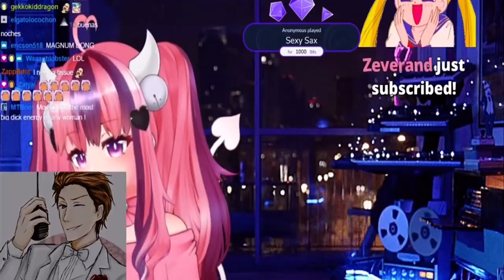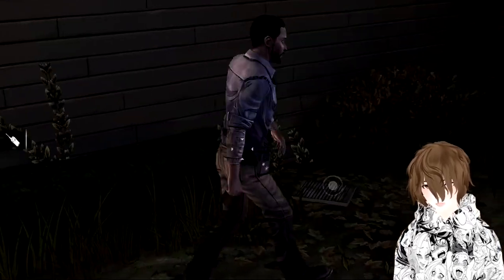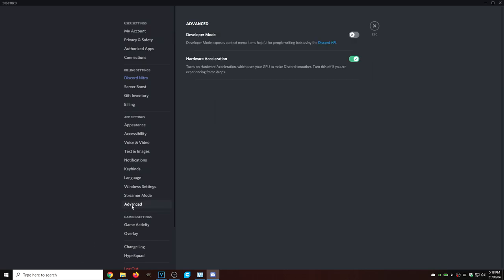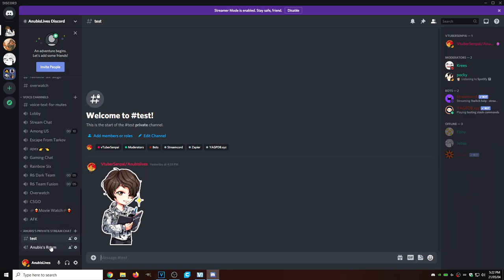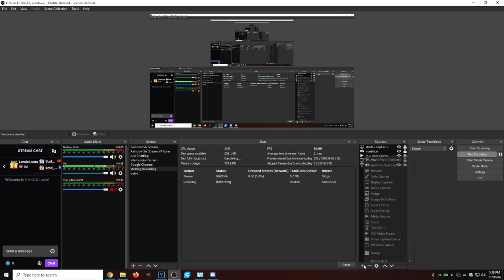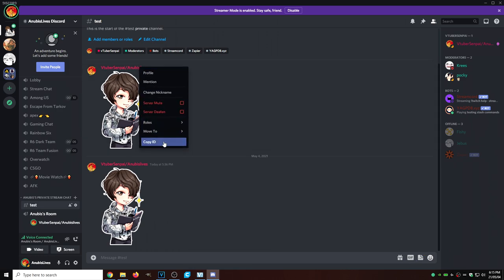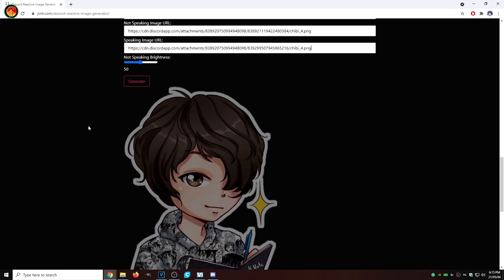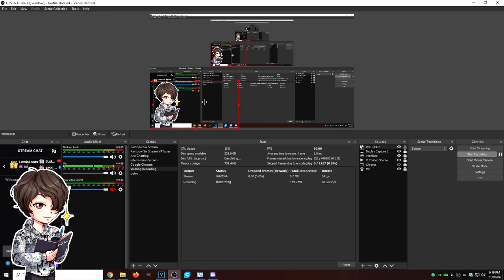Be a PNGTuber and Reactive Image Tuber on OBS without needing Luppet, VUP or Vseeface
Be a PNGTuber and PNGvtuber is fairly Simple. Many big streamers are starting to use Reactive Image Tuber. It uses a lot less resources in Discord and easier for people to setup and use. Many people are starting to be a PNGVtuber as they can use the art they already have or create. This is how you can be a pngtuber on twitch and pngvtuber on youtube. This is how to be a PNGTuber and Reactive Image Tuber without needing Luppet, VUP or Vseeface

Discord Reactive Image Gen: *** Jihn's website is down... You can use this newer video or the Custom CSS Code where you add the links yourself (clearly marked) PasteID is your Discord ID --- None Speaking URL is the first URL Speaking URL is your Speaking Image -- If you need help please join my Discord and DM ME
Copy the CSS code:
li.voice-state:not([data-reactid*="pasteIDHere"]) { display:none; }
.avatar {
content:url(notSpeakingURL);
  height:auto !important;
  width:auto !important;
  border-radius:0% !important;
  filter: brightness(50%);
/*Change brightness to 100%, if you don’t want the image to dim*/

.speaking {
  border-color:rgba(0,0,0,0) !important;
  position:relative;
  animation-name: speak-now;
  animation-duration: 1s;
  animation-fill-mode:forwards;
  filter: brightness(100%);
content:url(SpeakingURL);

@keyframes speak-now {
  0% { bottom:0px;  }
  15% { bottom:10px;  }
  30% { bottom:0px;  }

li.voice-state{ position: static; }
div.user{ position: absolute; left:40%; bottom:5%; }

body { background-color: rgba(0, 0, 0, 0); margin: 0px auto; overflow: hidden; }

⏲️Time Stamps⏲️
Intro - 0:00
PNGTuber Image - 0:55
Setting Discord for PNGVTubing  - 1:18
PNGVtuber Discord Website - 2:01
Adding Reactive Images to OBS as Source - 2:28
Using Jiinh's Site - 2:56
OBS Final Setup - 3:45
Outro - 5:30